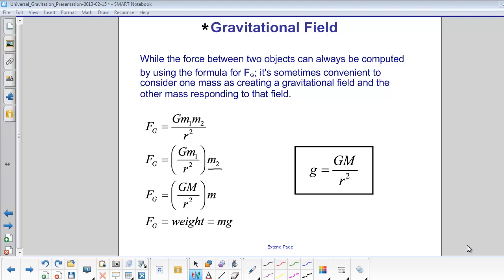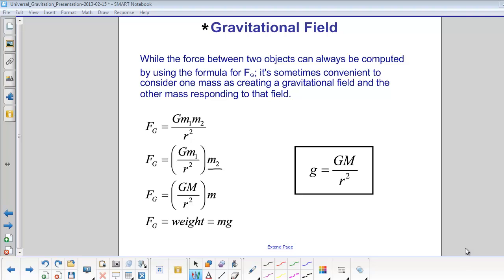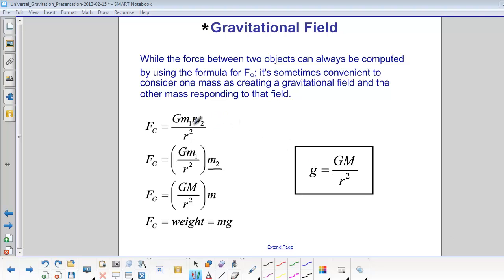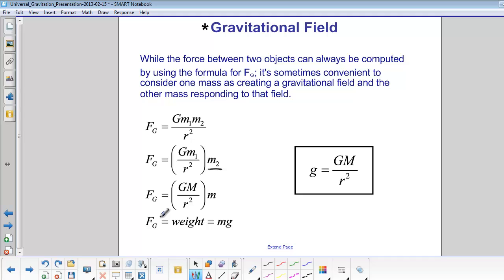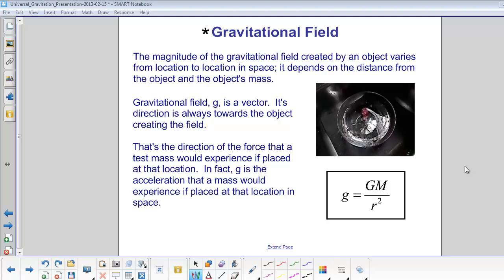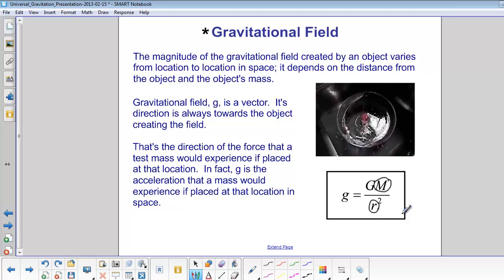Universal Gravitation - Gravitational Field